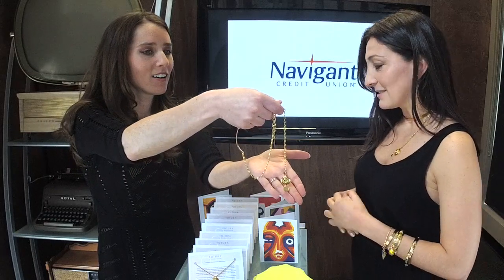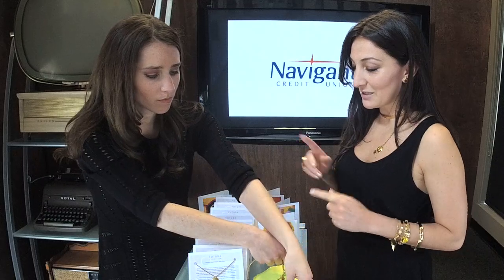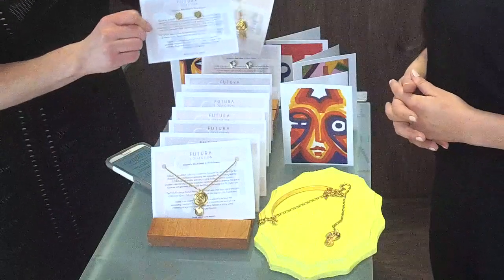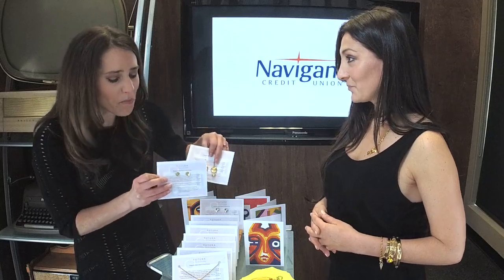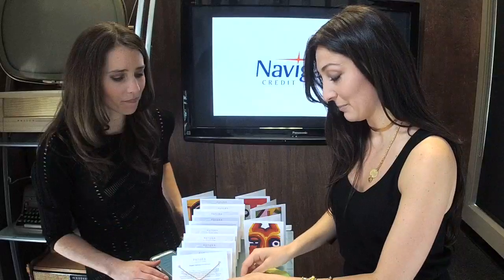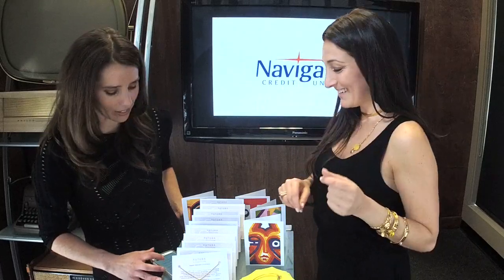Nicole Romano, Jewelry Designer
Nicole Romano,
Jewelry Designer